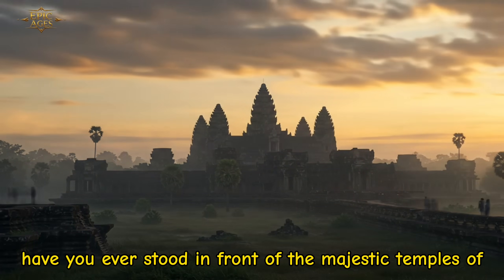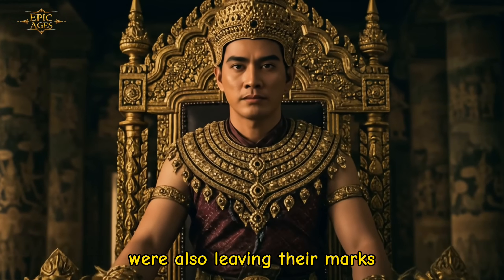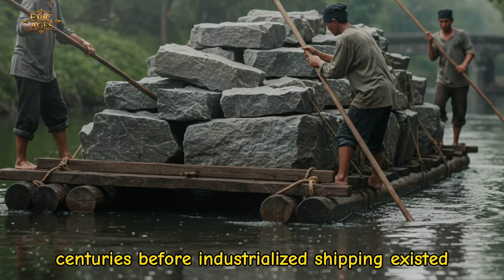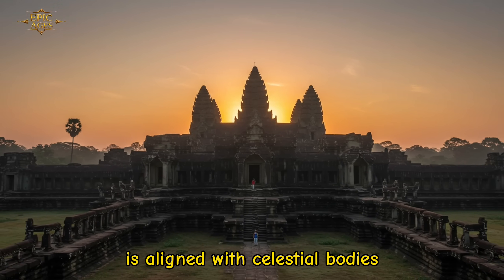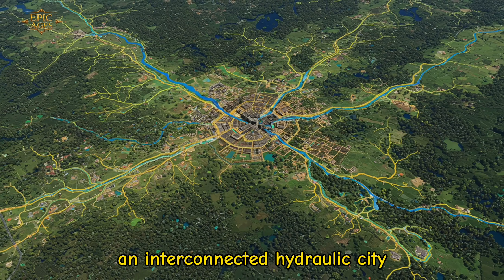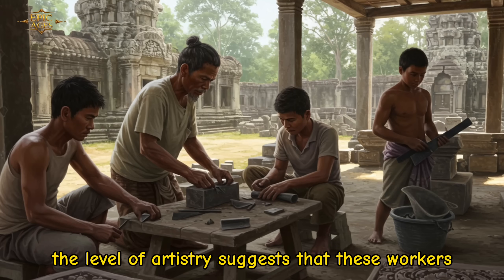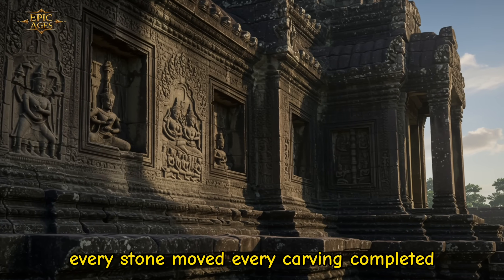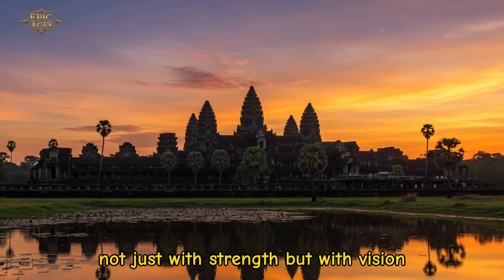Ancient Khmer Technology: How They Moved Mountains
How did the ancient Khmer build Angkor Wat without modern machines? Discover the lost technology, hidden secrets, and genius engineering that moved mountains and created one of the greatest civilizations in history.